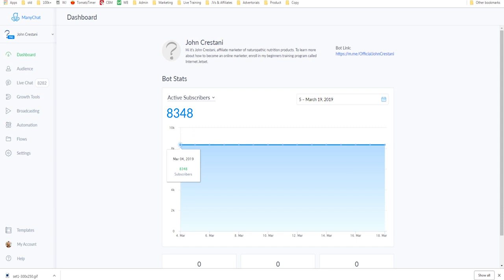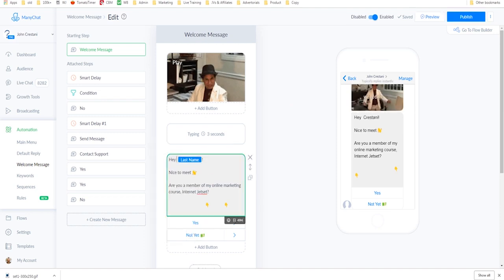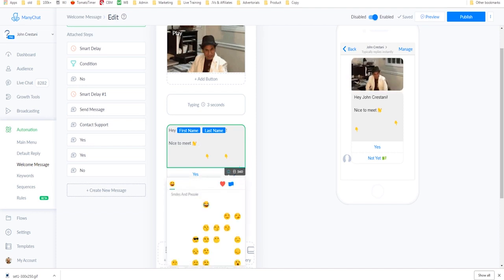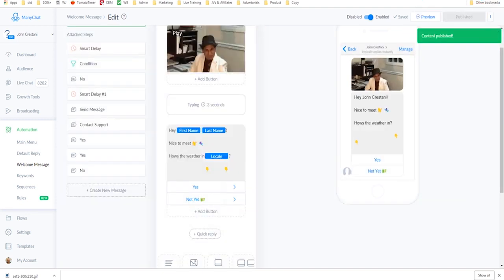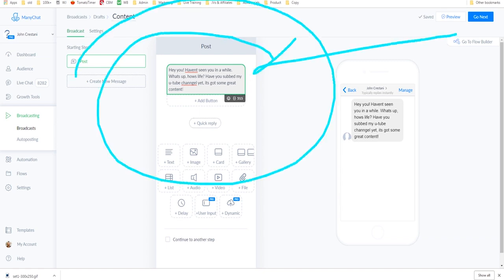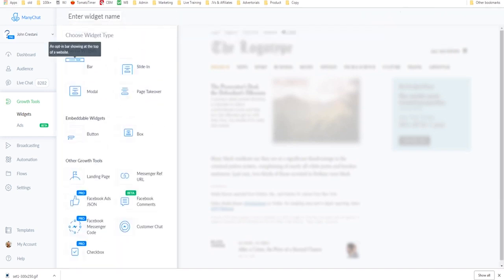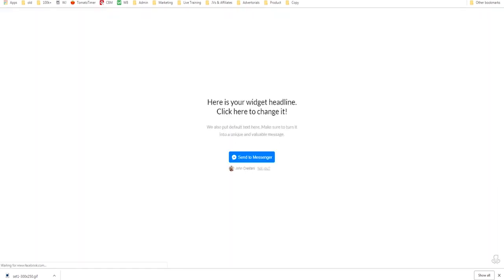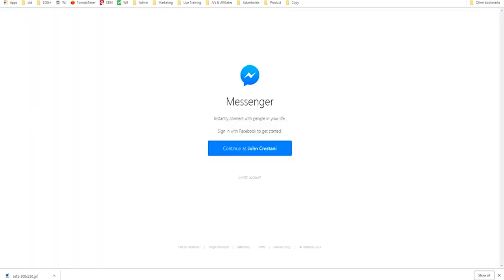FREE FACEBOOK CHAT BOT ( HOW TO MAKE A FACEBOOK CHAT BOT USING MANYCHAT EASY TO DO! )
Facebook bots are a powerful way to connect with people.  In this video, I'm gonna show you how to make one.

Category               People & Blogs